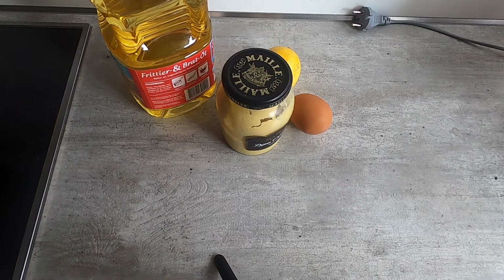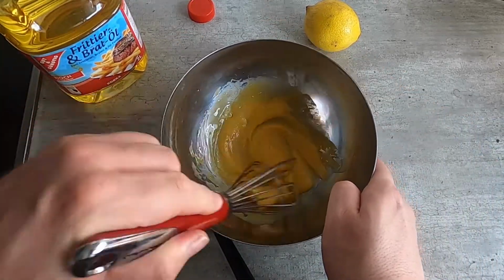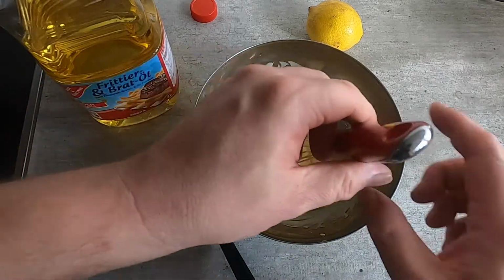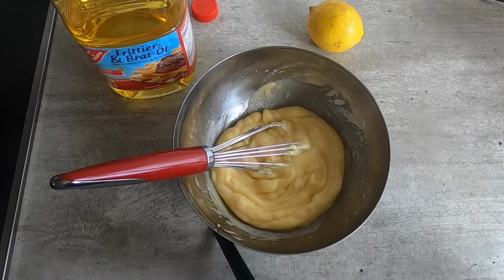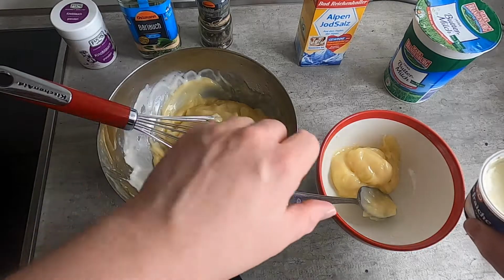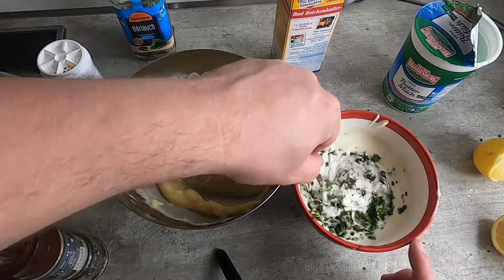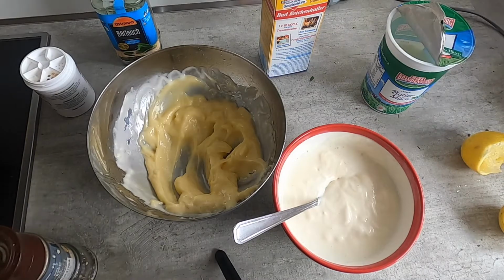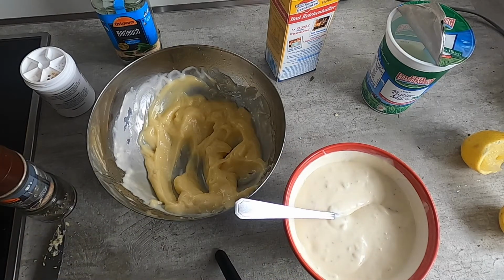Mayonnaise, Buttermilk Dressing, Ranch and Blue Cheese dressings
Recipes:
Mayonnaise:
yoke of 1-2 eggs
mustard to taste (1-2 tsp is normal), I use dijon here.
juice of one half lemon
Vegetable oil (at least 300ml and maybe up to 500ml/1-2 cups)

Mix yoke and mustard together.  With a balloon whisk, whisk in oil a spoonful or so at a time, whisking in until fully smooth each time.

Once it starts to thicken add oil in somewhat larger batches, still a bit at a time, whisking in gradually (tilting the bowl helps with this), until you get the desired consistency (err on the side of too thick).

lemon juice and stir in.

Buttermilk Dressing
Equal parts mayonnaise and sour cream/creme fraische
Buttermilk

Mix mayonnaise and sour cream well.  Thin with buttermilk to desired thickness, and add salt, pepper, and lemon juice to taste.

Ranch Dressing
Buttermilk dressing (here approx 2c/500ml)
Chopped fresh dill or dried dill to taste (1-2T)
Chopped chives or onion flakes to taste (1-2T)
chopped ramps, garlic scapes, or garlic powder to taste (1tsp)

Mix ingredients well, let sit for an hour.

Blue Cheese Dressing
Blue cheese to taste (I used approx 50g of blue stilton)

Stir well, let sit for an hour